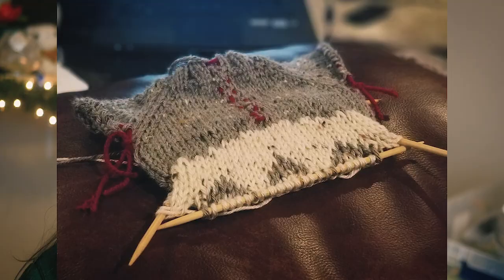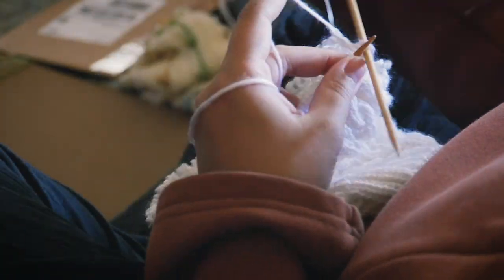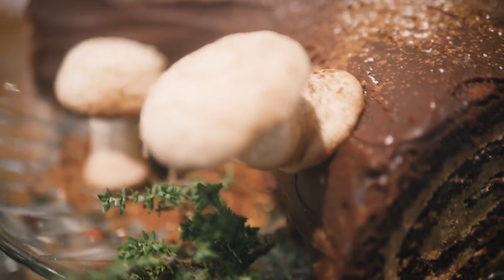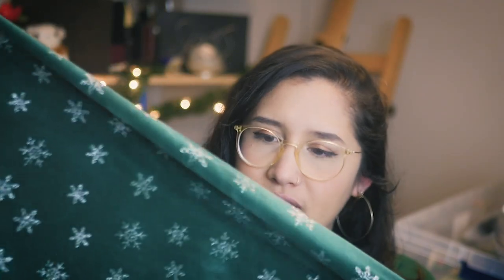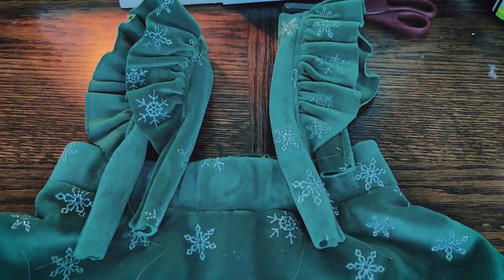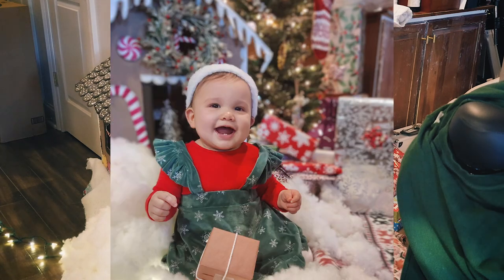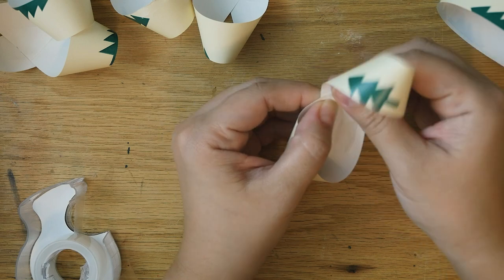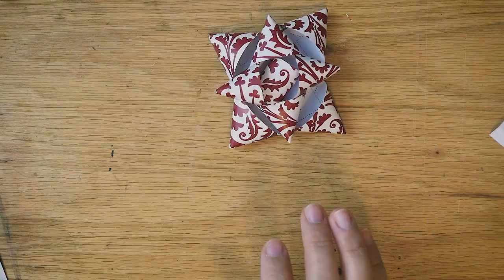Merry Christmas! What I've been up to and last minute DIY scrap gift wrap bow!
0:00 Intro
0:21 Penny Christmas outfit explanation
1:30 Knitting timelapse
4:58 Yule Log Cake
5:45 Knit update
6:17 Christmas Cards
6:52 Penny Christmas outfit Plan B
7:52 Making Penny a Pinafore
10:27 Photoshoot set up
11:48 Christmas Photoshoot!
12:38 Chatting about wrapping gifts
13:15 Scrap Wrapping Paper Bows DIY
16:19 Outro

･ﾟ✧◃SUPPORT ME! ▷

･ﾟ✧◃SOCIAL MEDIA! ▷